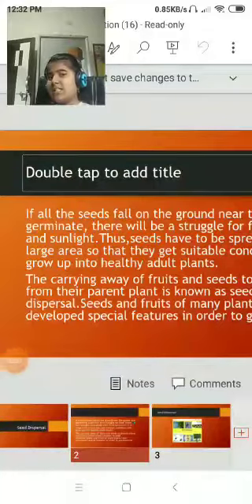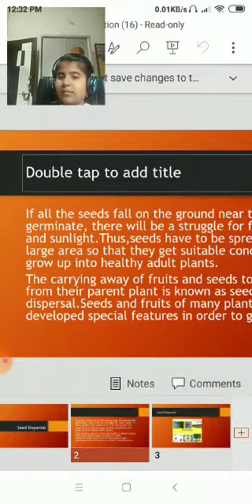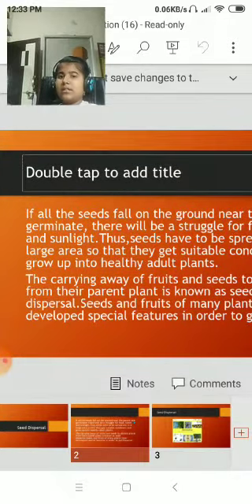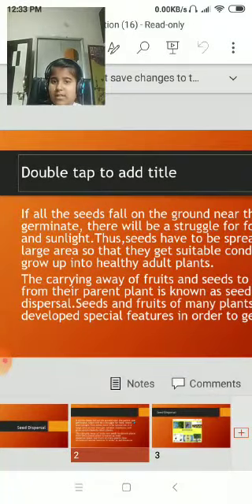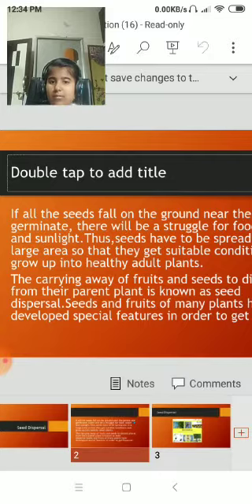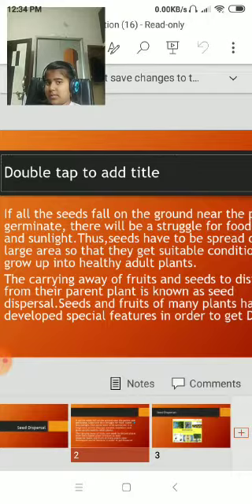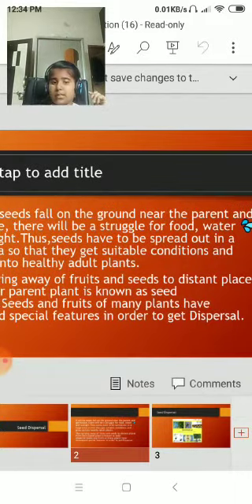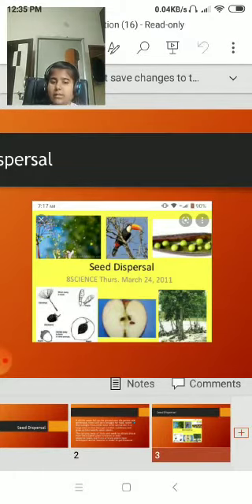Today's conpect about Seed dispersal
Video from Anu Tab